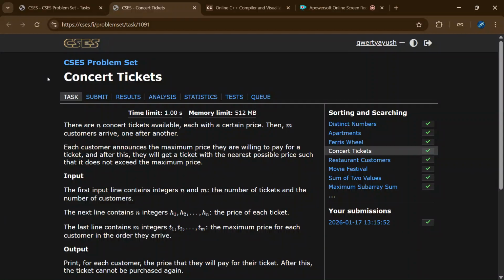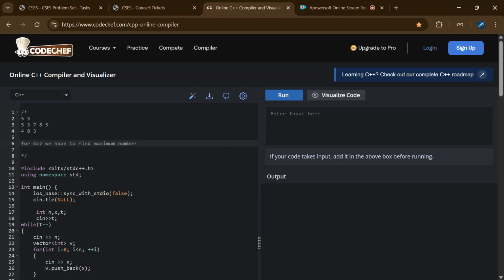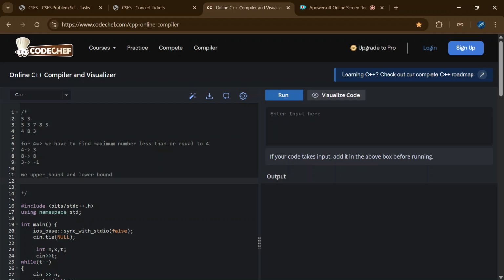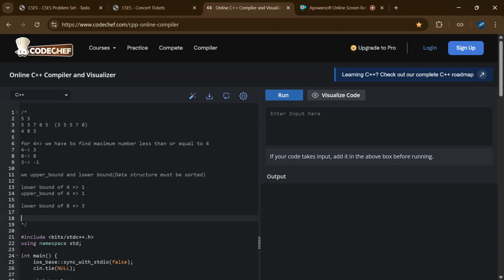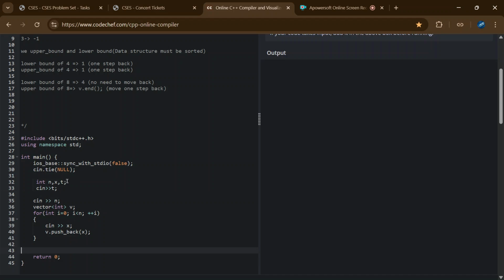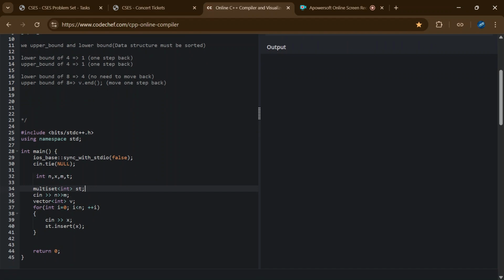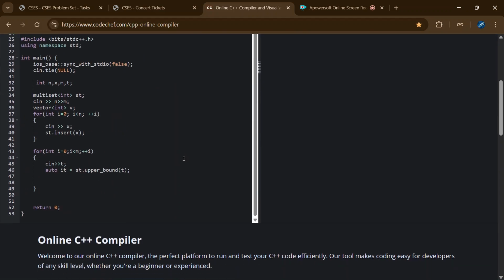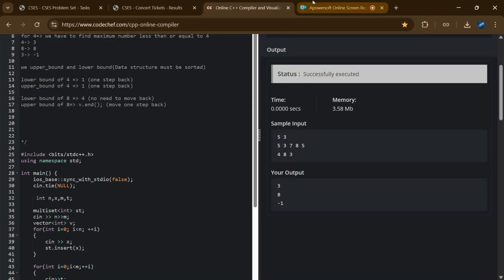Concert Tickets | Sorting and Searching | CSES Problem Set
Humein ek value x chahiye jo target T se chhoti ya barabar ho
aur un sab values mein maximum ho

Example lo
Sorted tickets list hai
3, 5, 5, 7, 8

Customer ka budget T 6 hai

Upper bound logic samjho

Upper bound of 6 humein woh position deta hai
jahan pehli baar element 6 se bada milta hai

Is list mein dekho
3, 5, 5, 7, 8
Yahan 7 pehli value hai jo 6 se badi hai
Isliye pointer 7 par aake ruk jaata hai

Adjustment step

Kyunki list sorted hai
aur pointer 6 se bade element par khada hai
hum pointer ko ek step peeche le jaate hain

Ab pointer last 5 par aa jaata hai

Validity check

Yeh 5 value
6 se chhoti bhi hai
aur 6 ke closest bhi hai

Isliye yahi maximum possible value hai
jo target T ke andar fit hoti hai

Final Conclusion

Upper bound nikaal ke
ek step peeche jaana
humein hamesha best possible value deta hai
jo target se chhoti ya barabar ho